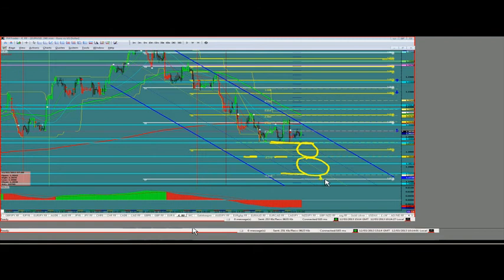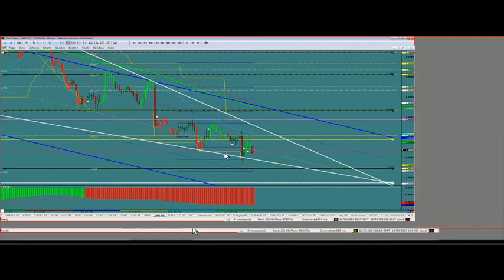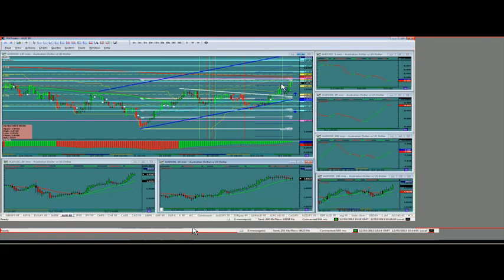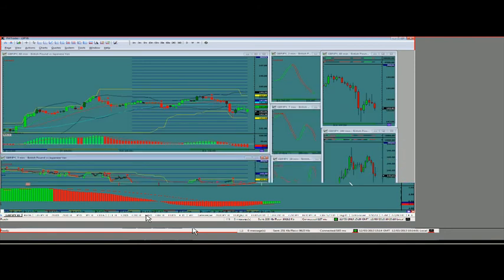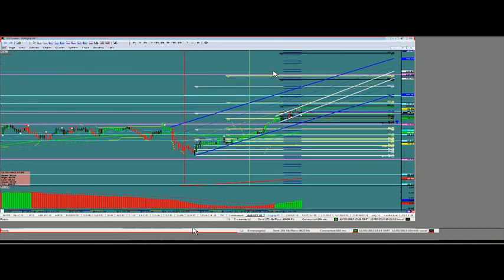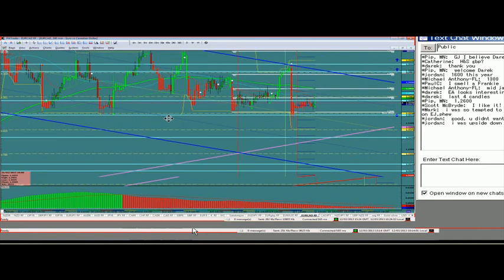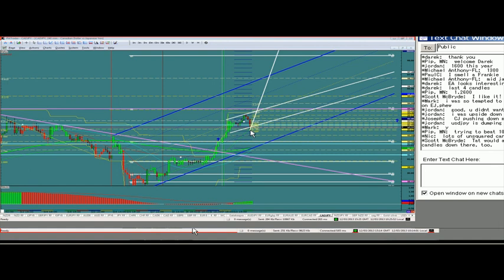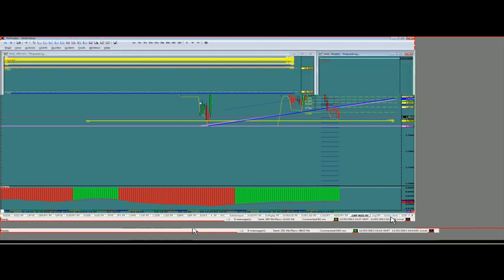FXトレード：13.03.13 session recap 日本語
本日のセッションリーキャップです。